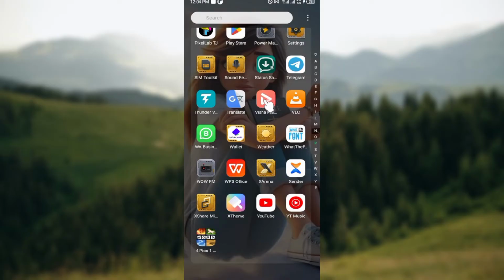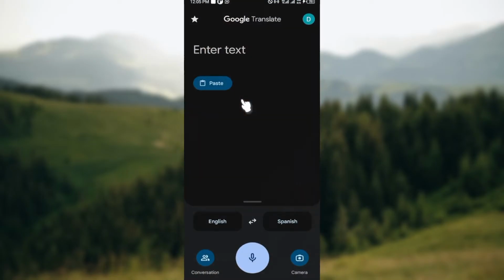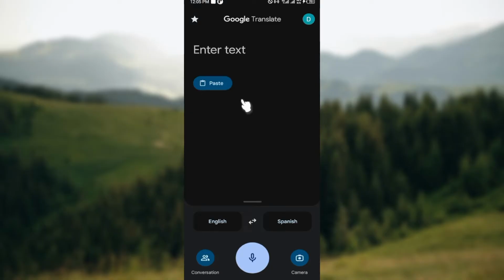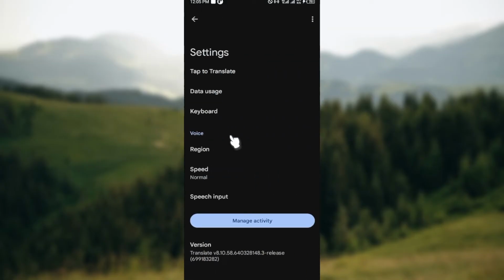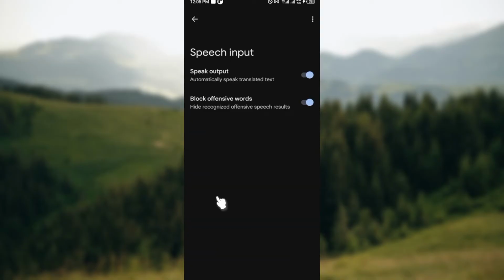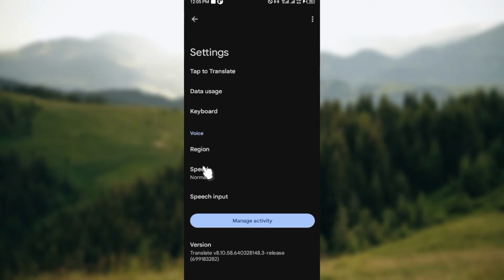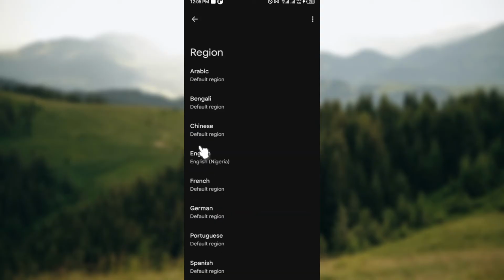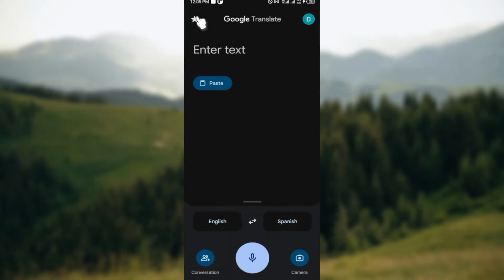How To Change Voice To Male on Google Translate (Easiest way)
In this video I will show you How To Change Voice To Male on Google Translate. It would be good if you watch the video until the end so that you don't miss important steps.